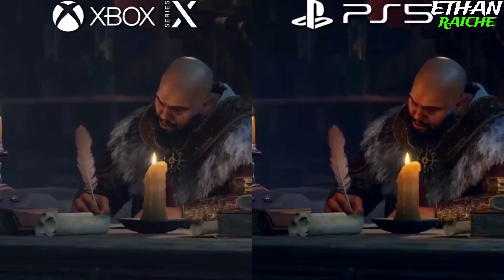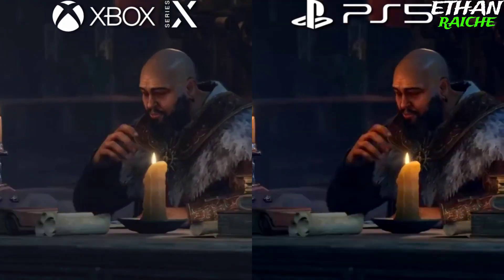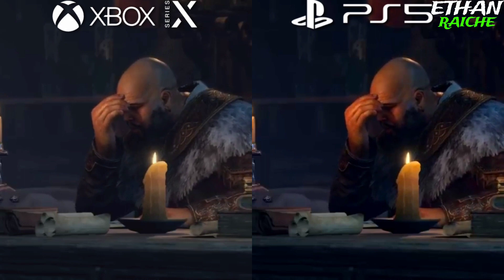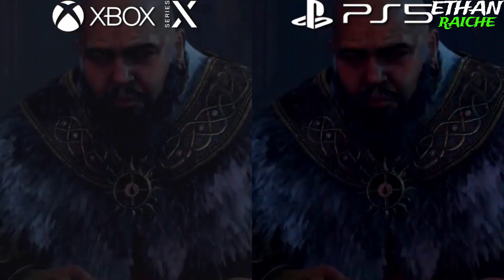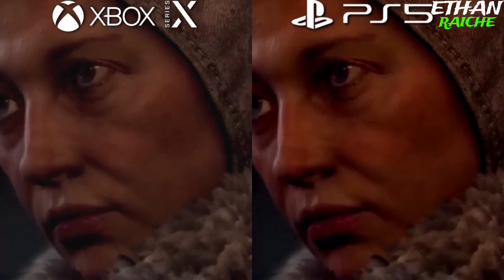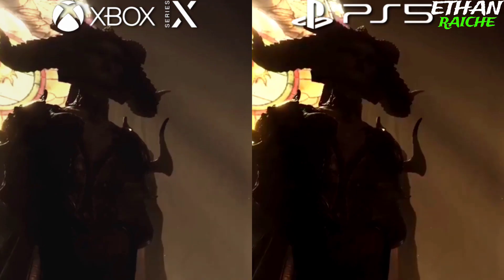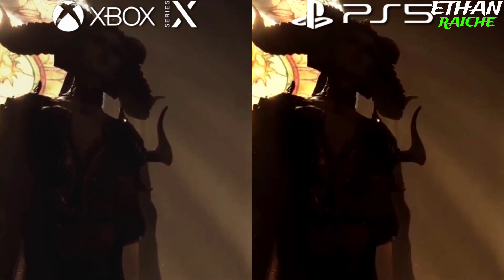Diablo 4 Vessel of Hatred PS5 vs Xbox Series X Graphics Comparison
Diablo 4 Vessel of Hatred PS5 vs Xbox Series X
Diablo 4 Vessel of Hatred PS5 vs Xbox Series X Comparison
Diablo 4 Vessel of Hatred Xbox Series X vs PS5
Diablo 4 Vessel of Hatred PS5 vs Series X
Diablo 4 Vessel of Hatred Series X vs PS5